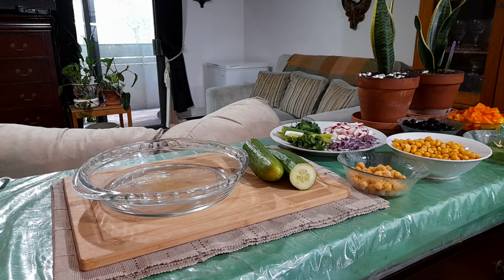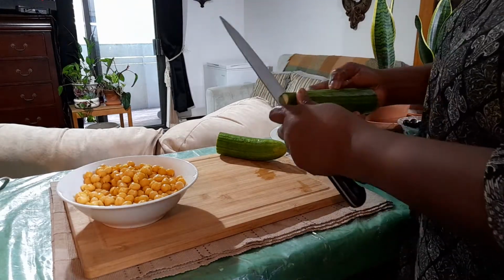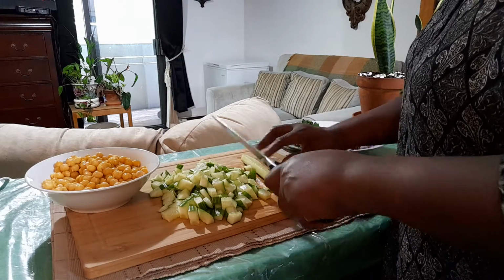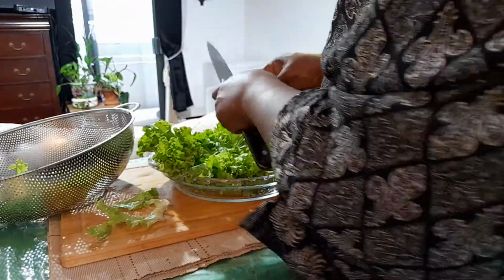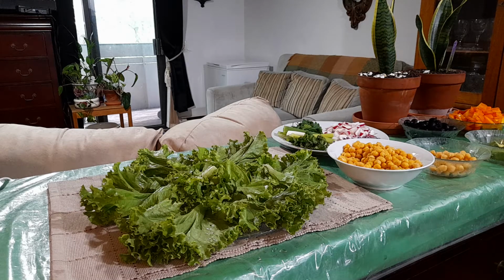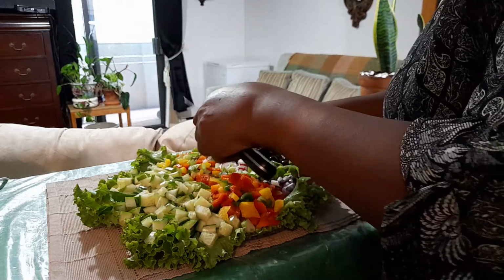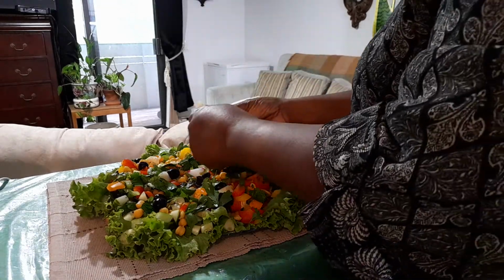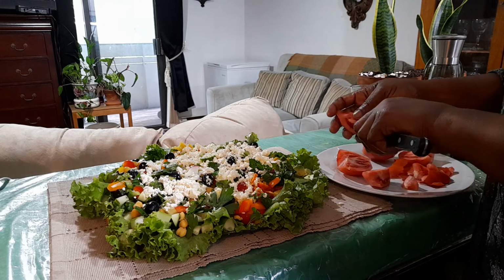CHICKPEA SALAD PART1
MEDITERRANEAN  STYLE  CHICKPEA  SALAD  IS. A  LIGHT,  BRIGHT  AND. BEAUTIFUL  SALAD. THAT. IS. EASY. TO. MAKE.

INGREDIENTS:
CHICKPEAS
CUCUMBERS
BELL. PEPPERS
RED  ONION
AVACADO
FETA  CHEESE
GREEN  ONION
FRESH  HERBS
WALNUTS

DRESSING:
OLIVE  OIL
LEMON  JUICE
DIJON  MUSTARD
GARLIC
CRACK  BLACK  PEPPER